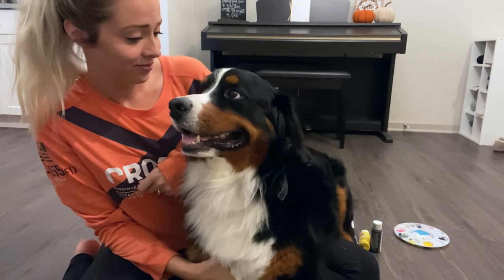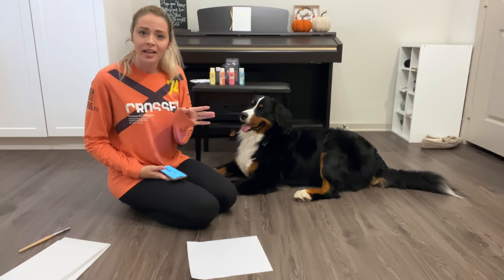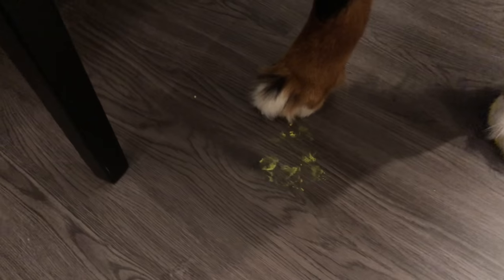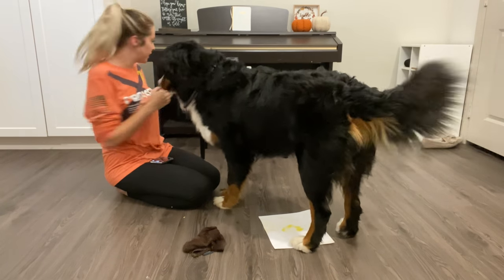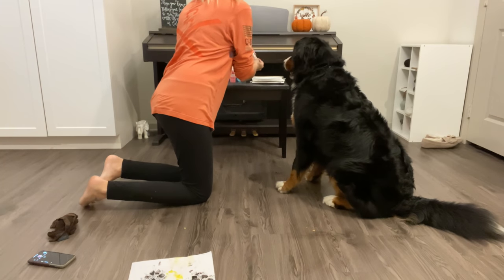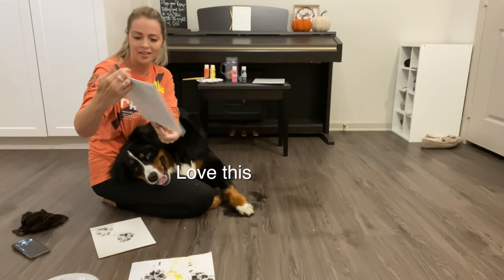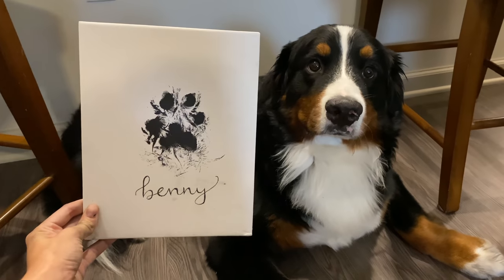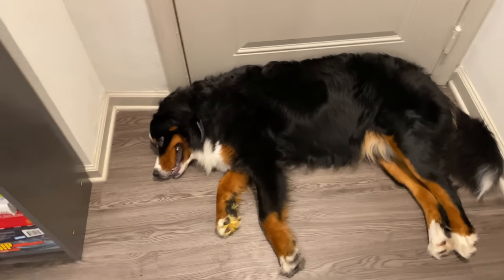Bernese Mountain Dog Paints | Art With Benny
We tried some Paw painting with Benny! It actually went way better then we were excepting!
Don’t worry the paint is water base and nontoxic!
Let us know what you think of his art!

Also follow Benny on TikTok for more videos @bennyberner19